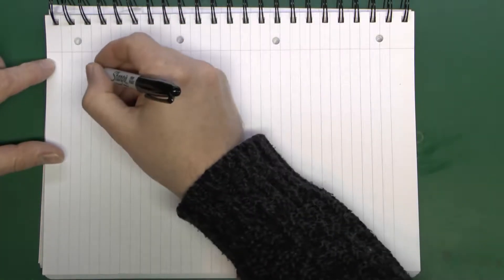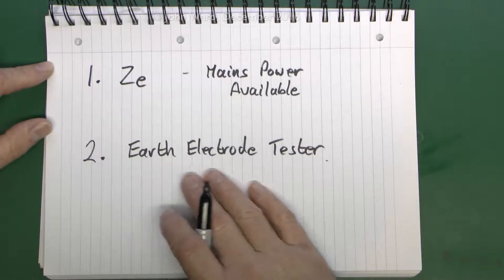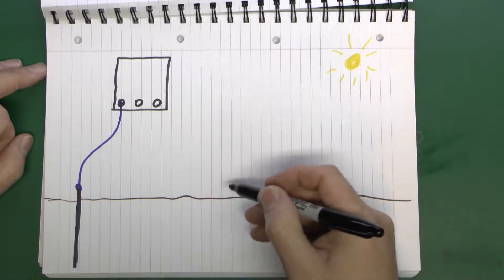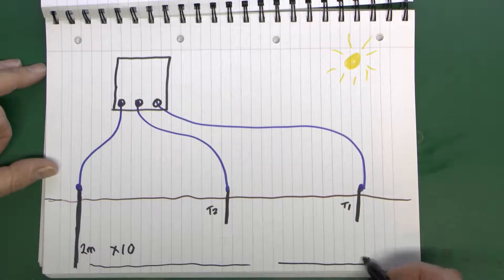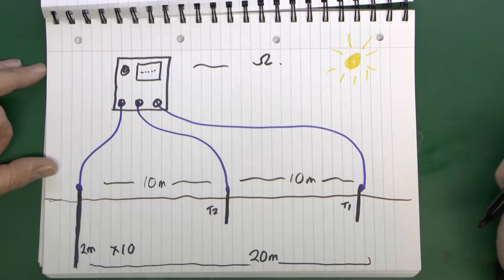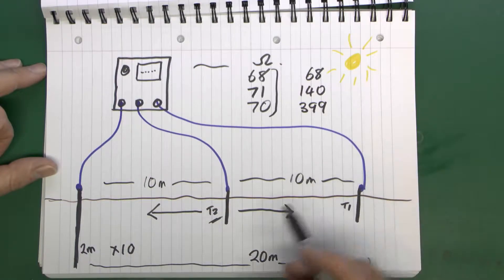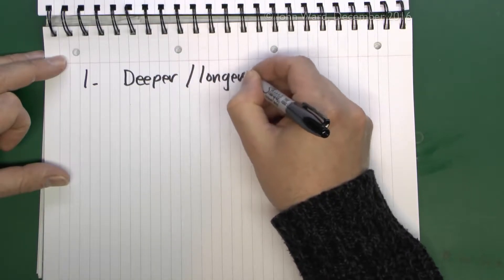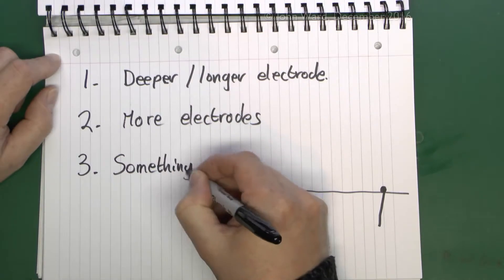Đo điện trở đất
Công ty cổ phần cơ điện asia chuyên cung cấp và lắp đăt hệ thống chống sét và tiếp địa